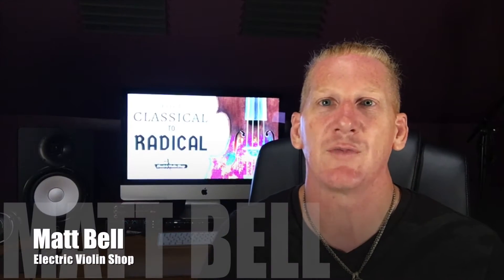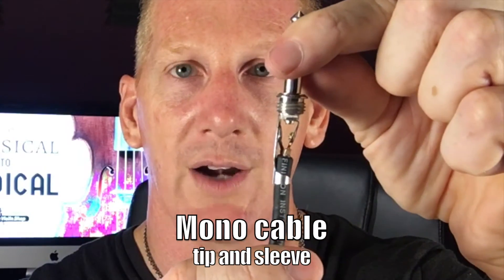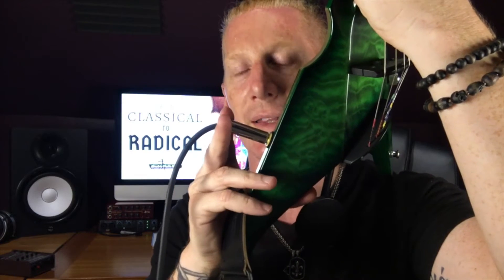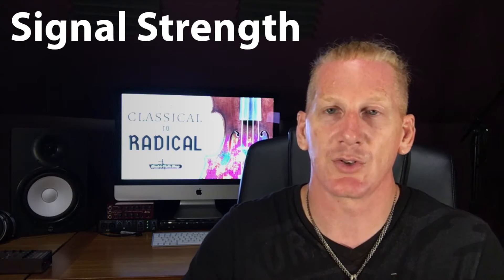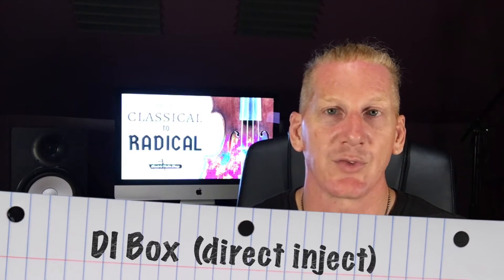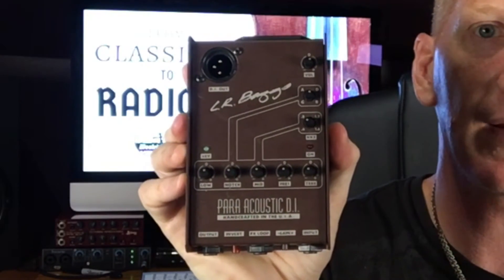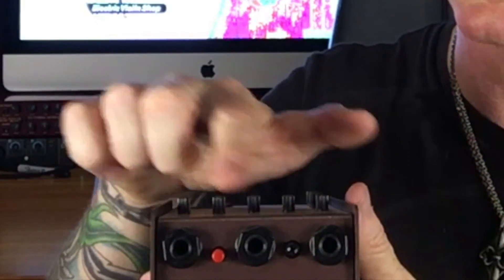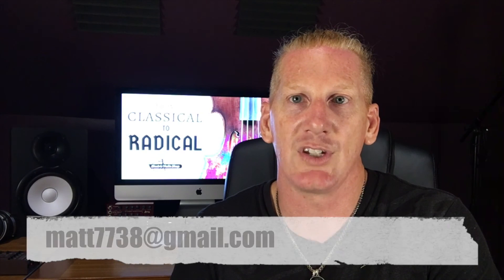FCTR: Connecting to the Sound Board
This video covers the different cable types and how to connect your violin to a sound board or PA through a DI box.

1:09 - Instrument cables (mono vs. stereo, how to plug/remove correctly)
3:43 - Impedance
4:19 - Signal strength (mic level, instrument level, line level)
5:38 - XLR cables
7:00 - DI boxes
8:00 - Phantom power